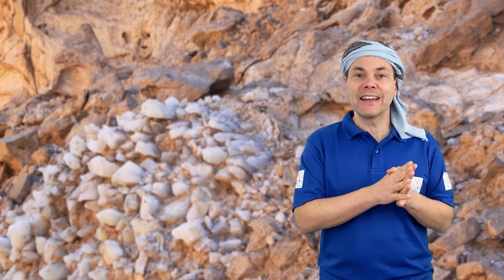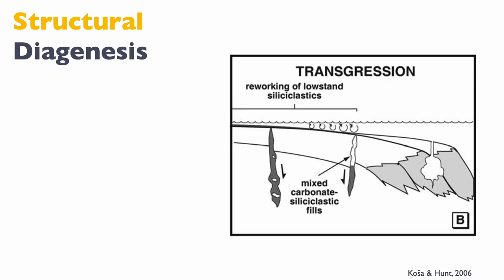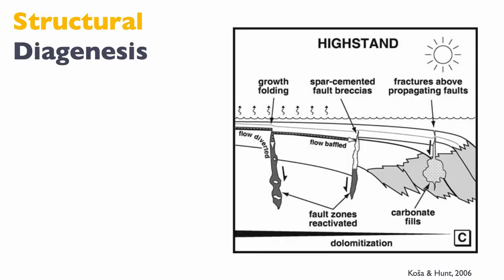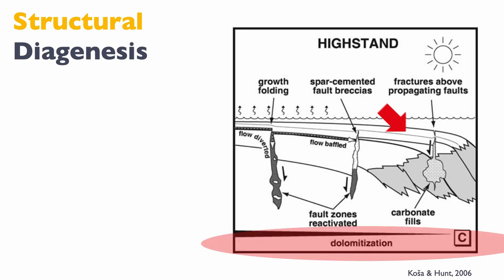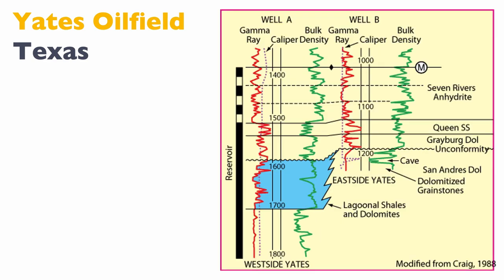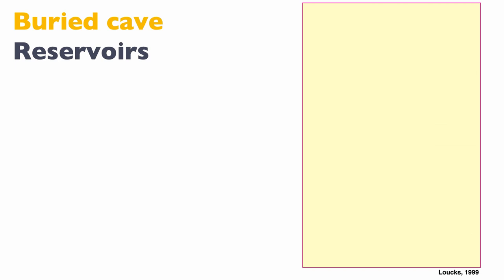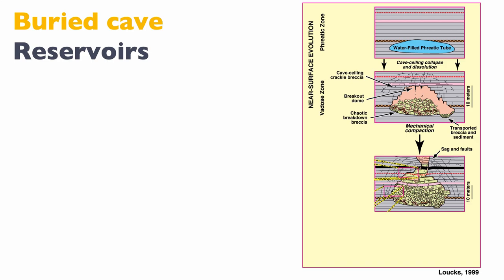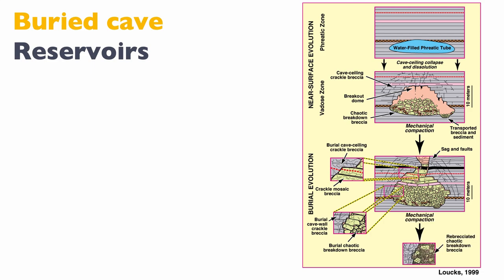3.8 Structural Diagenesis [Part B]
Second part of the class on structural diagenesis.